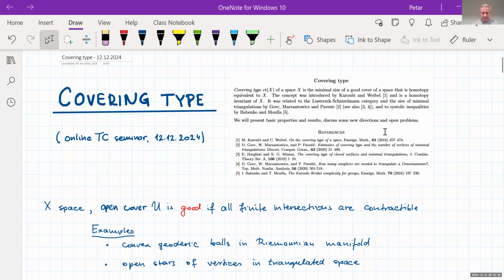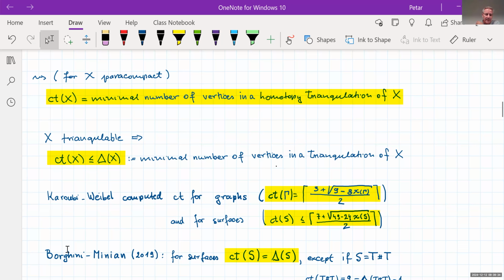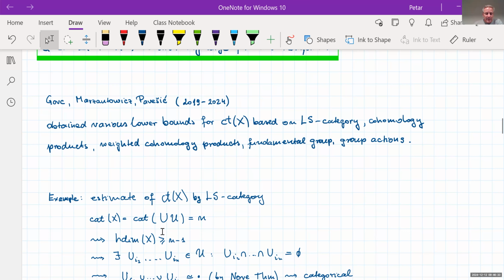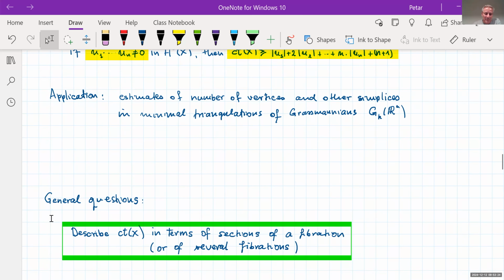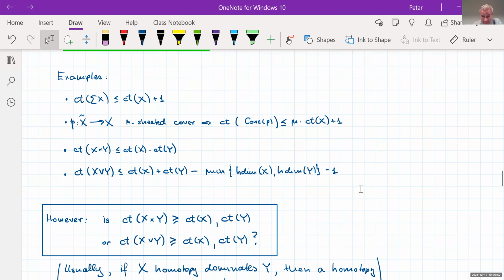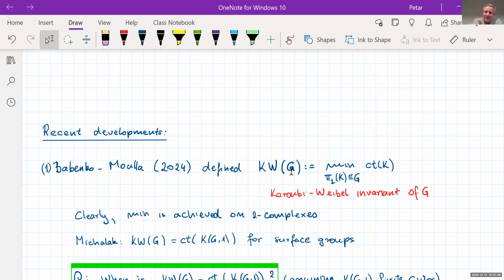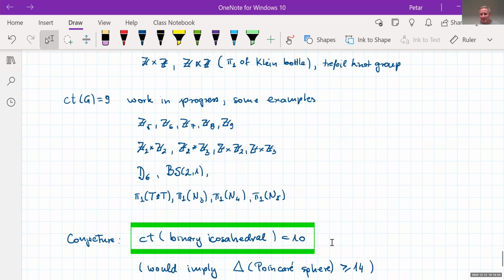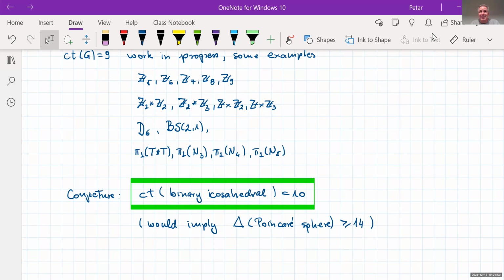Petar Pavešić (12-12-24): Covering type